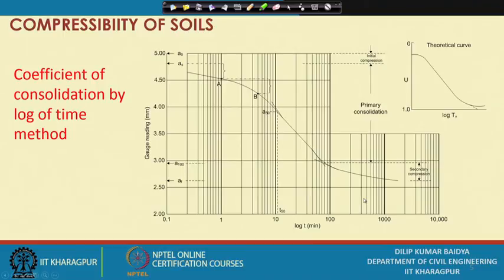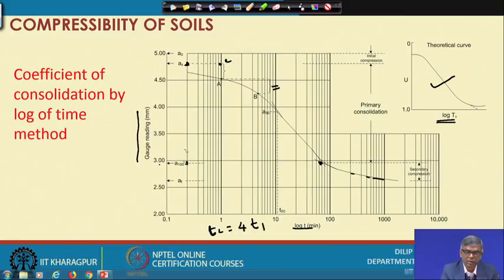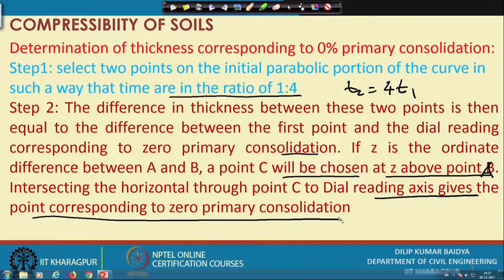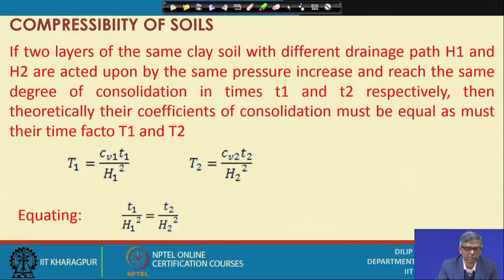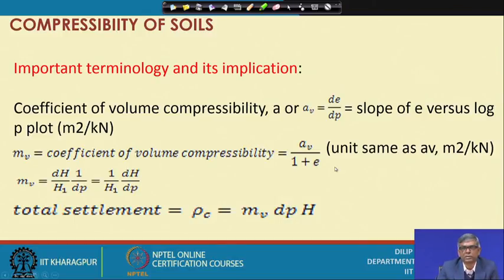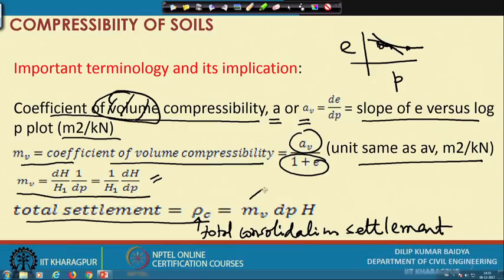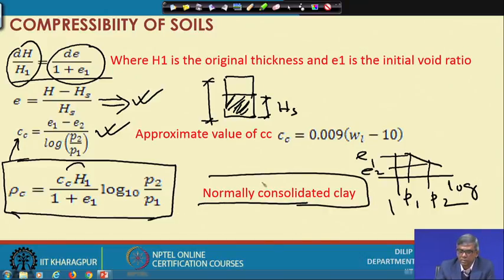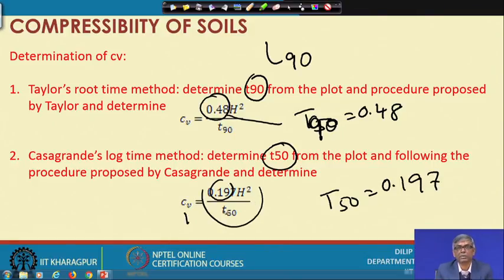Lecture 42: Compressibility of Soil (Contd.)